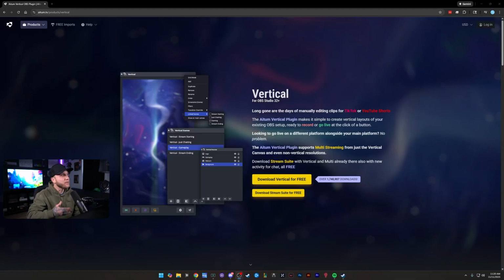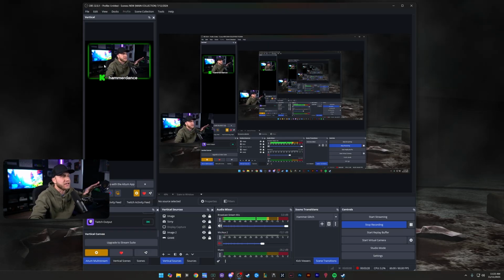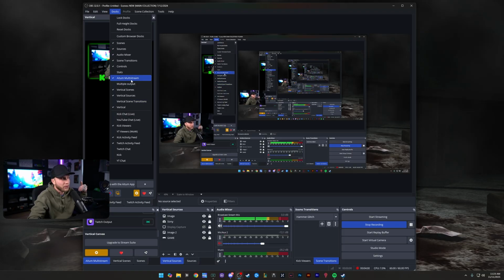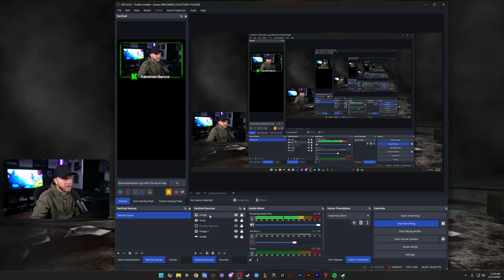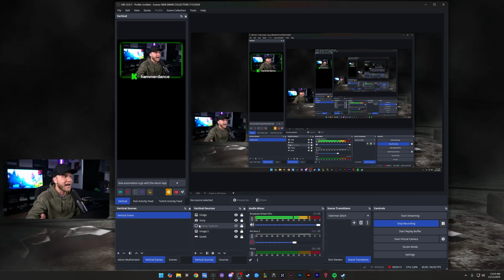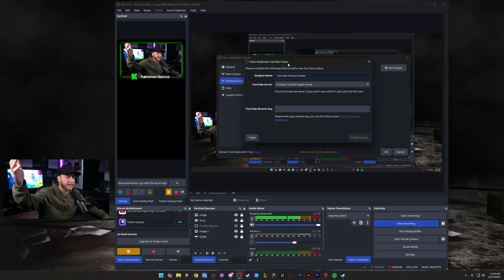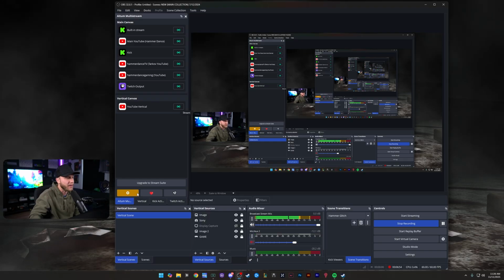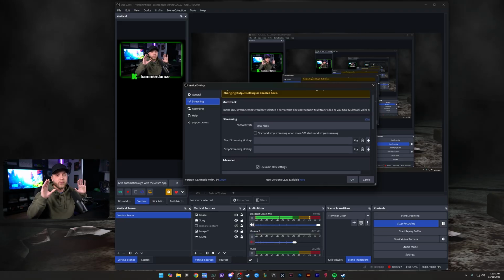How To Stream Vertical Video on OBS Studio — YouTube & TikTok Tutorial (2025 Guide)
Learn how to stream vertical video on OBS Studio in this 2025 step-by-step tutorial for YouTube Shorts, TikTok LIVE, and more. I’ll show you exactly how to set up your vertical 9:16 canvas, configure your camera and overlays, and optimize your bitrate and settings for smooth, high-quality vertical streaming. Whether you’re a new streamer or experienced content creator, this guide covers everything you need to go live vertically on any platform using OBS Studio. Perfect for anyone wanting to reach mobile audiences, grow faster, and master vertical live streaming in OBS this year.

Have questions about OBS Studio? Drop a comment — I’m here to help!